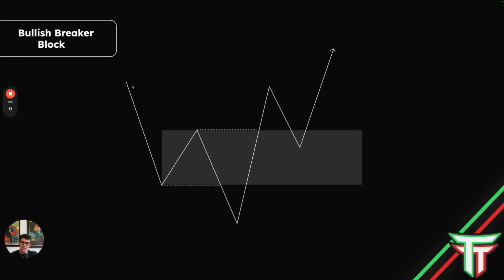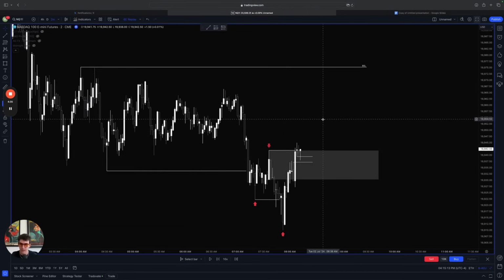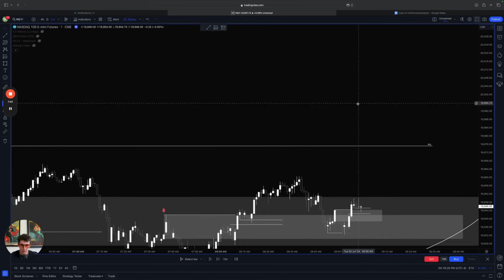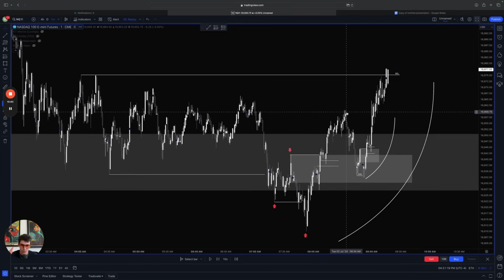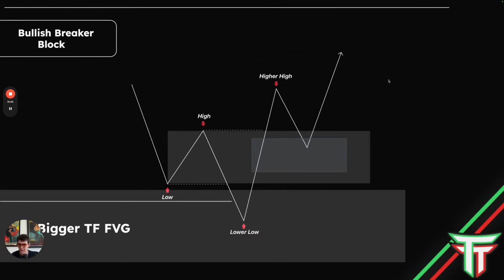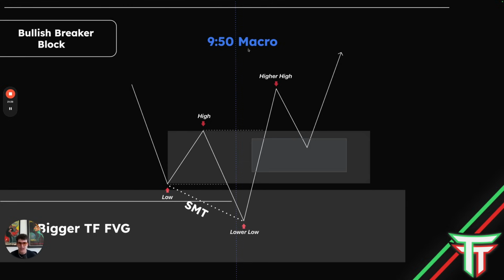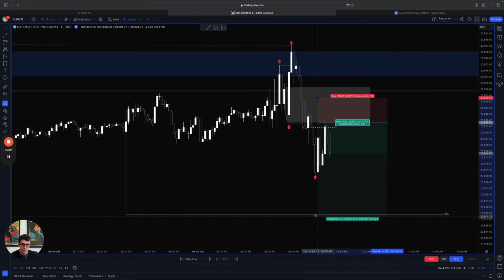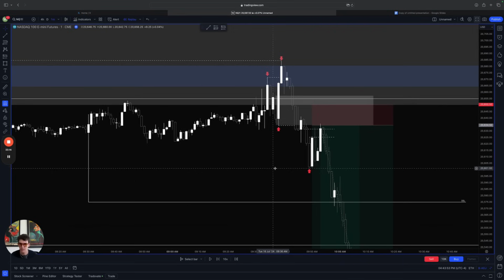The Only ICT Breaker Block Video You Need.